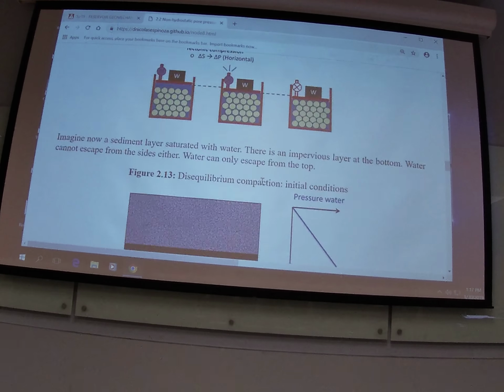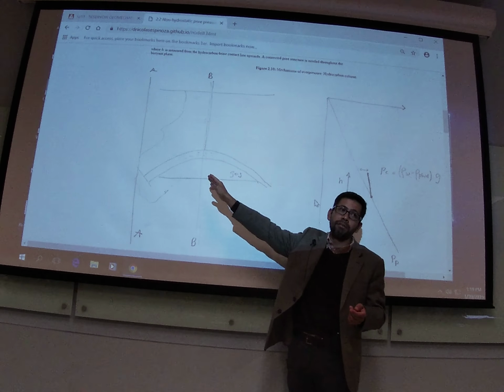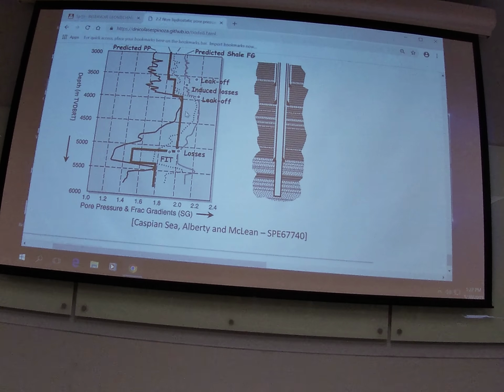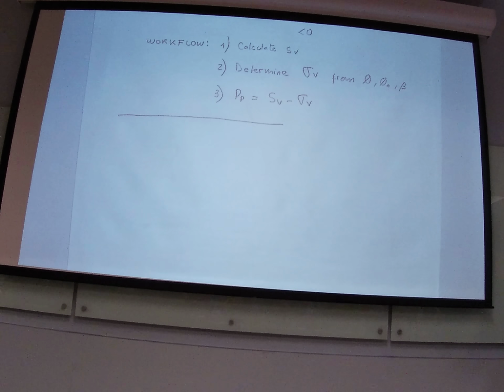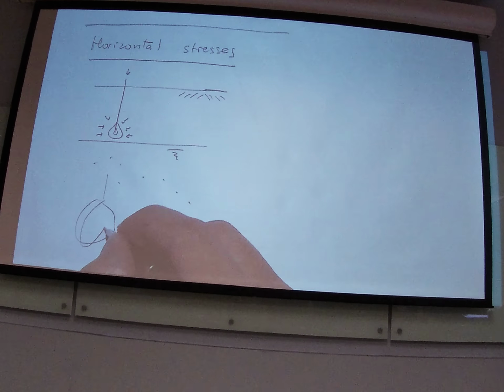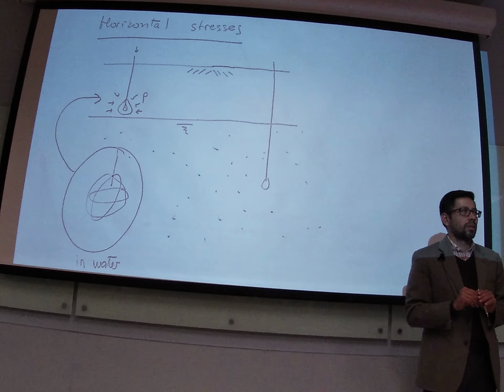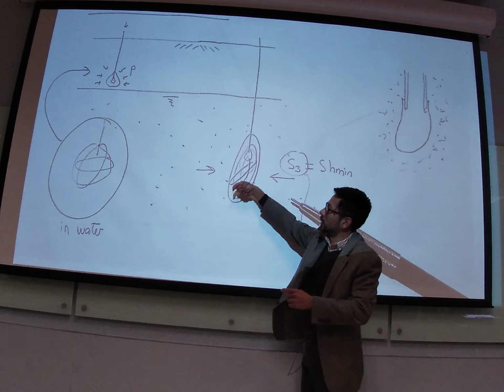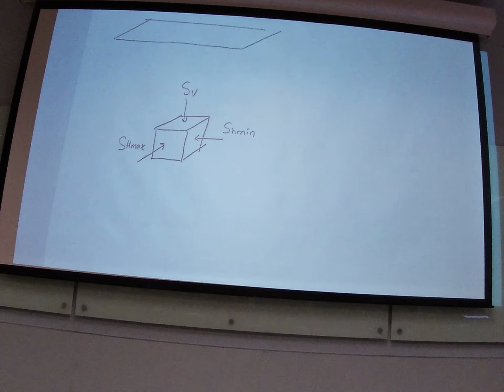Reservoir Geomechanics L04-2 2019/01/30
Topics: pressure diffusion characteristic times, overpressure due to buoyancy, overpressure due to hydrocarbon generation, depletion-induced underpressure, horizontal stresses, balloon example, least principal stress S_3, S_hmin.